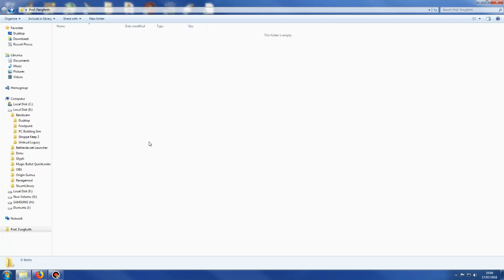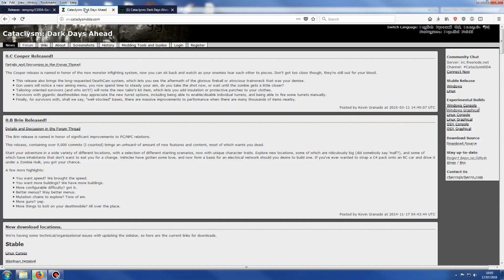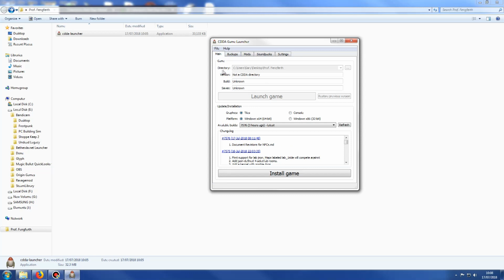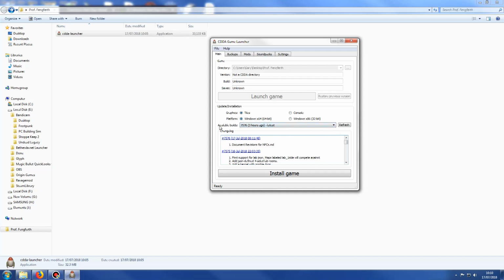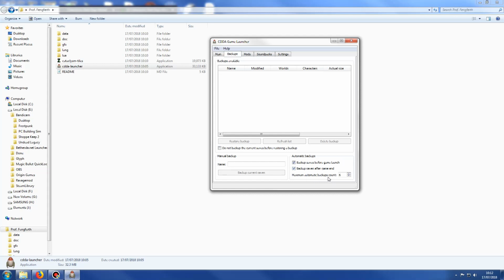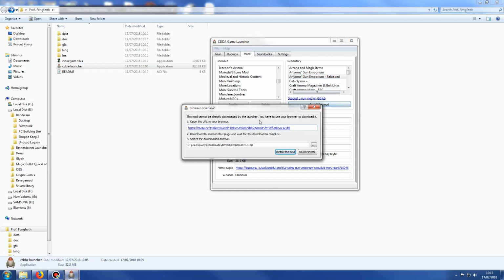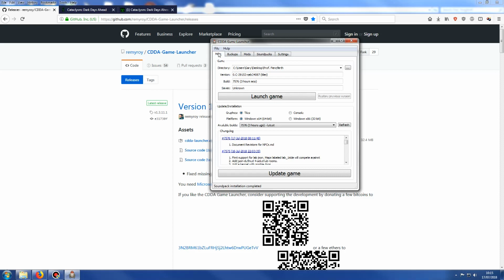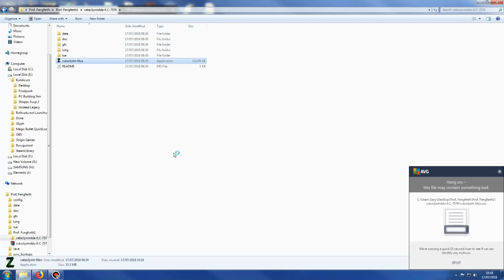Prof. Feng's In-Depth Guide To Cata DDA - #01 The Launcher 101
Welcome to Prof. Feng's In-depth Guide To Cata DDA. Cataclysm Dark Days Ahead is one of the most complex and semi-realistic zombie survival roguelikes games out there. However it can be difficult for new players to get into.

In this episode we will start right at the beginning, how to acutally download and run the game using the launcher and pre-made builds.